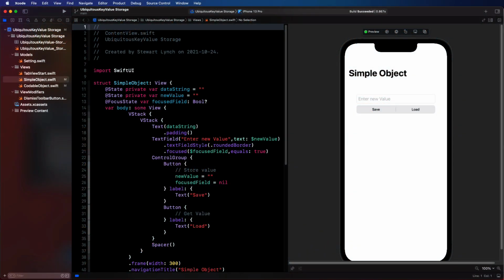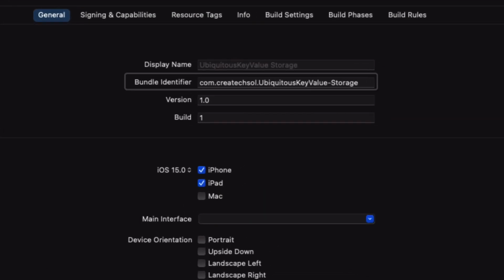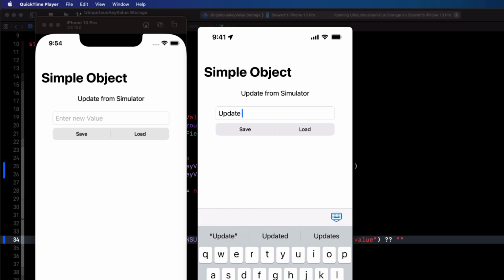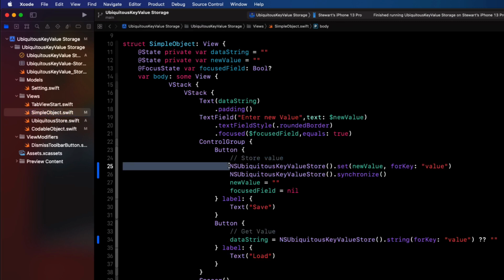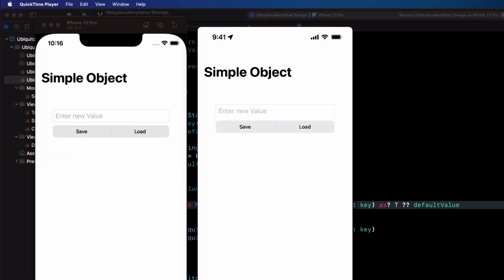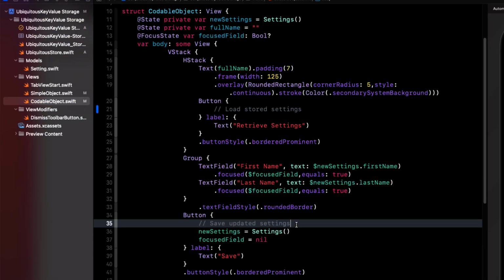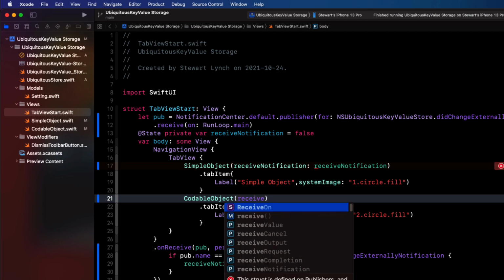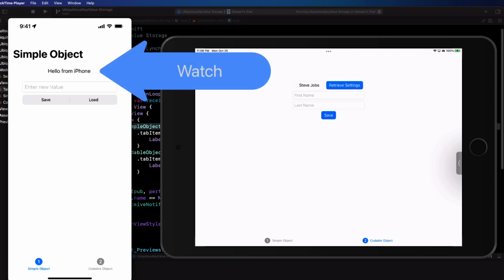NSUbiquitousKeyValueStore or iCloud Shared UserDefaults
In this video, I would like to show you how you can use NSUbiquitiousKeyValueStore to share small amounts of data in your apps across different devices using iCloud.

We will be creating a PropertyWrapper to simplify the process and look at using Notification Center so that your apps will be able to respond to changes made by another device.

Table of Contents:
0:00 Introduction and Credits
3:42 Adding iCloud Capability and simple Test
8:08 Creating a Property Wrapper
13:13 Adding Codable Object Storing
17:15 Update Notifications

References mentioned in video:
Eric Walker (@ewalk40 on Twitter) Post on NSUbiquitousKeyValueStore
Antoine Van der Lee (@twannl on Twitter) post on Property Wrappers
Lee Kah Seng (@Lee_Kah_Seng on Twitter) post on UserDefaults Property Wrapper

 Introduction to Generics:
   youtu.be/NY0LFoHQUbk